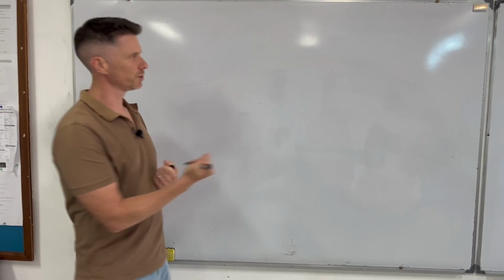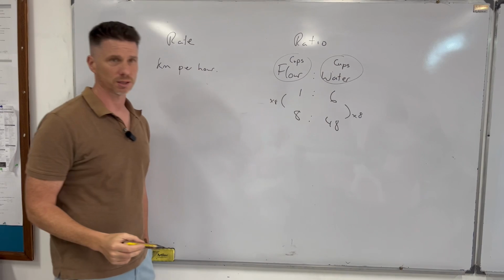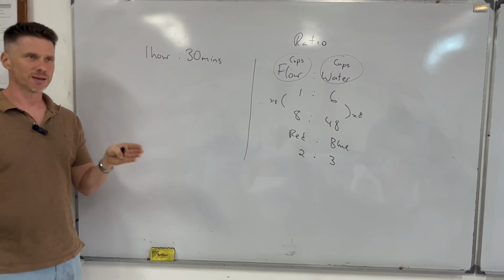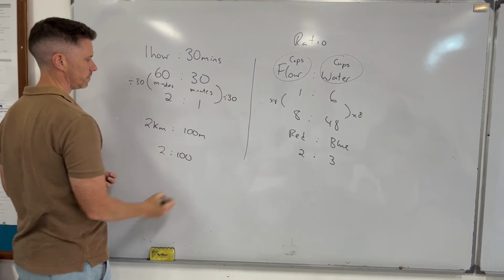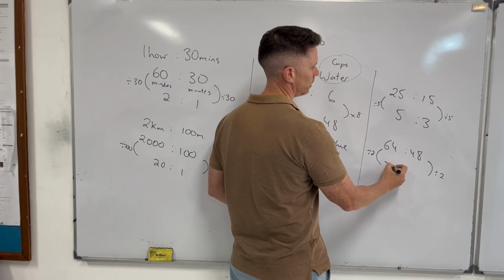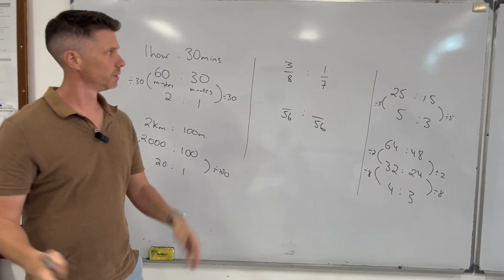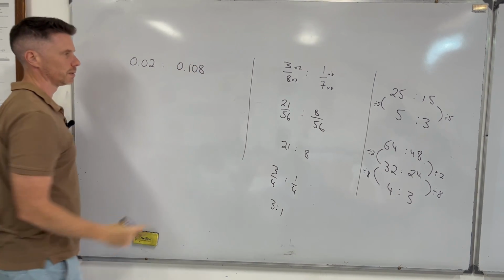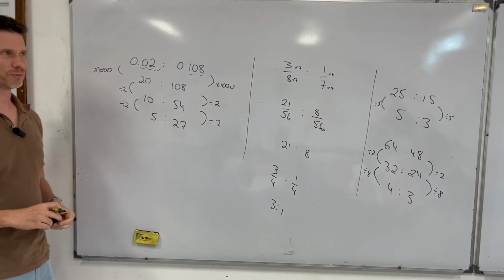How to Simplify a Ratio